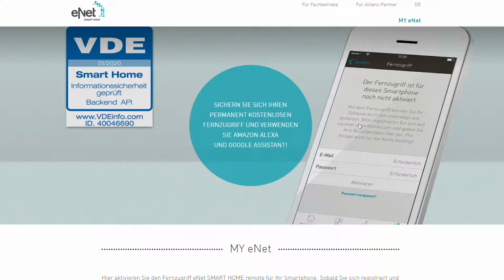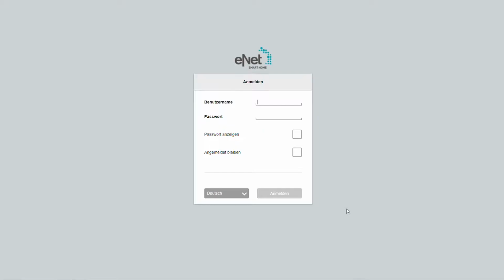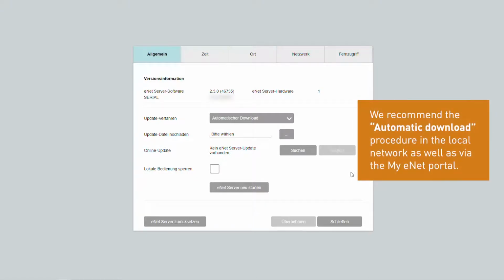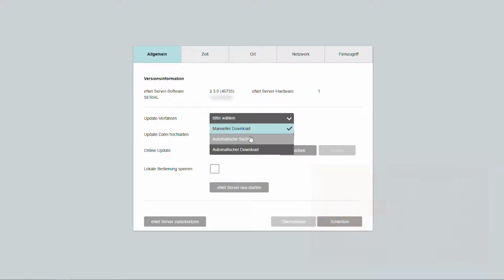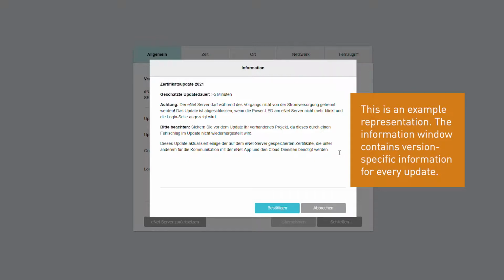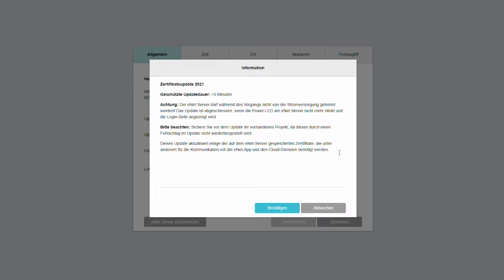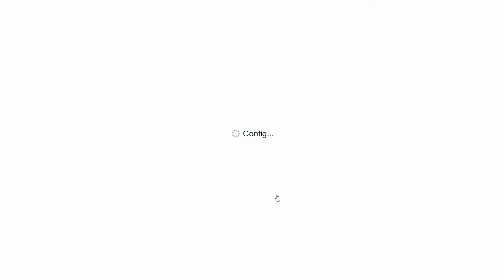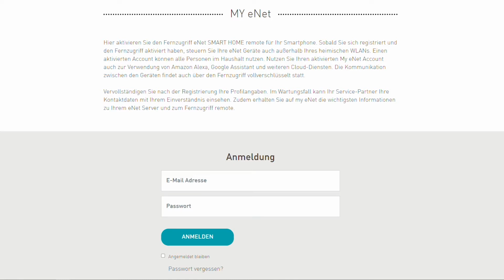eNet server update EN | Video Tutorial